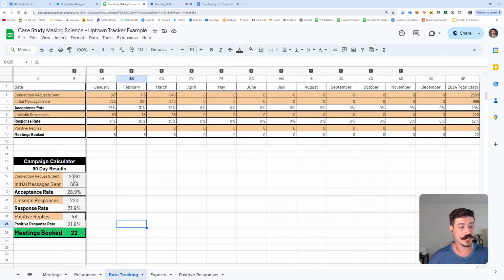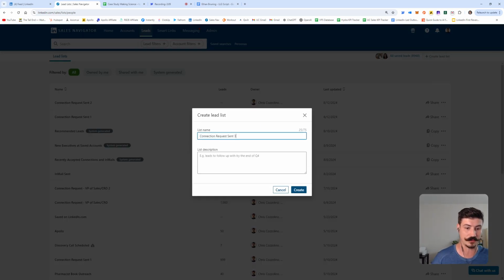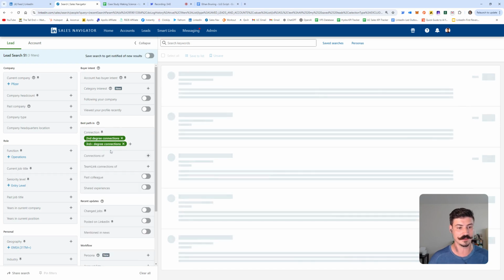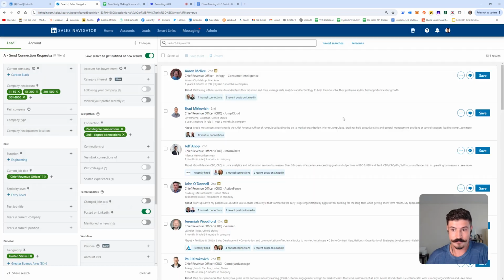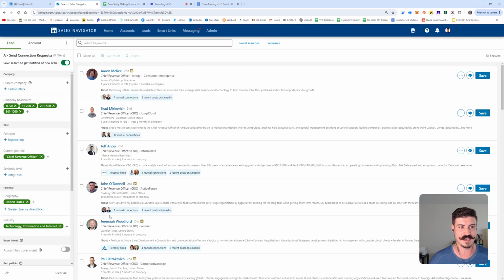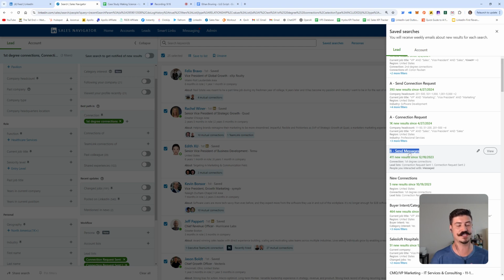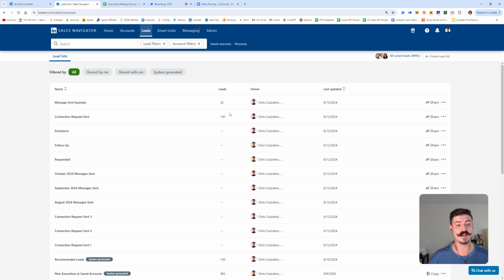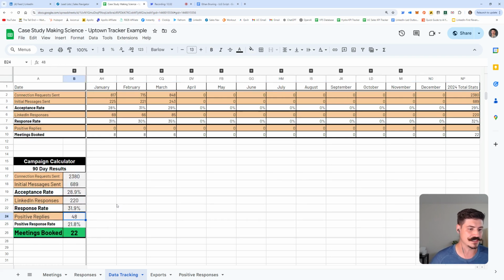How to Keep Track of New Leads on LinkedIn | LinkedIn Data Tracking Tutorial & Benchmarks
📞 Let us turn LinkedIn into a top revenue generator for your company
🚀 Join the LinkedIn Made Simple Newsletter (Weekly LinkedIn Tactics to Generate Revenue)

🔥 Made this LinkedIn Data Tracking video for a friend & figured I'd share it with everyone.

Here's how to setup LinkedIn Sales Navigator to keep track of new connections, who to send messages to & who has responded to messages.

1) Create the following Lead Lists

- Connection Requests Sent (x 3 Lists)

- Month/Year Messages Sent (create one for each month)

- Responded

- FollowUp

- Exclusions

Now every time you take an action on Sales Navigator you have an easy way to track that action and move them along a pipeline

2) Create the following Saved Searches

- A - Send Connection Requests (use this to send 200 connection requests per week to 2nd & 3rd degree connections without having to duplicate leads or remake the search)

- B - Send Messages (use this to track all new 1st degree connections that haven't yet received a message)

Watch the video to see all the of filters added in each search

Especially the "Posted on LinkedIn" filter - this is VERY important if you want to get the most out of LinkedIn as a channel

3) Review LinkedIn outreach benchmarks each month

📊 Here's the benchmarks we track for our LinkedIn outreach campaigns across all our clients

- Send 800 connection requests per month per LinkedIn account (200 per week)

📍 Benchmark: 30-40% connection acceptance rate

- Send Message 1-4 starting 24-48 hours after a new connection & extending 20-30 days for entire sequence

📍 Benchmark: 20-30% Response Rate

- Respond to every positive reply with something like this..

That sounds like a plan to me [Name] - Let's find 15-20 minutes where I can share a few ideas + learn more about [problem they are interested in solving].

Feel free to find a time that works best for you here: [insert call link]

Let me know if that link works for you, or if you'd prefer to schedule something manually.

📍 Benchmark: 15-25% Positive Response Rate

- Book Meetings by following up 1-3 times as needed with positive replies

📍 Benchmark: 50-60% of positive replies should book meetings

Shoot me a DM on LinkedIn if you're interested in using LinkedIn the right way to bring in new revenue for your organization.